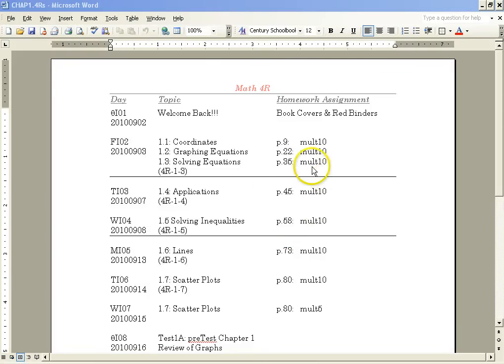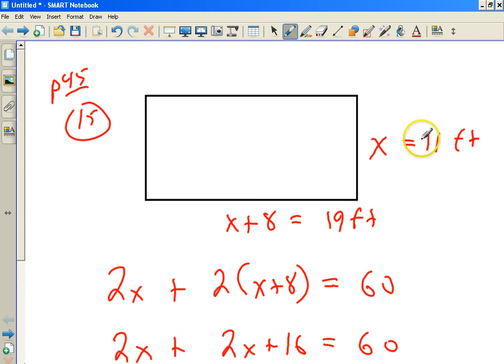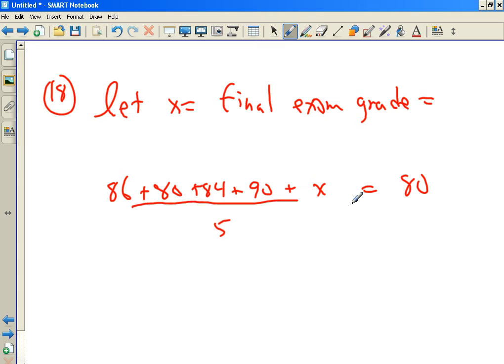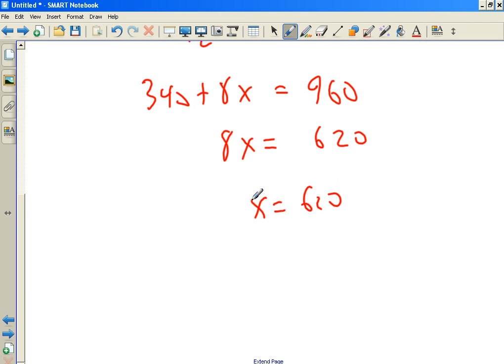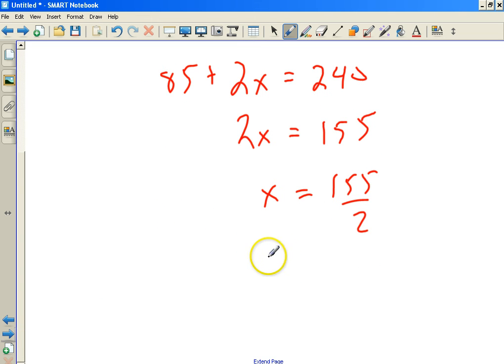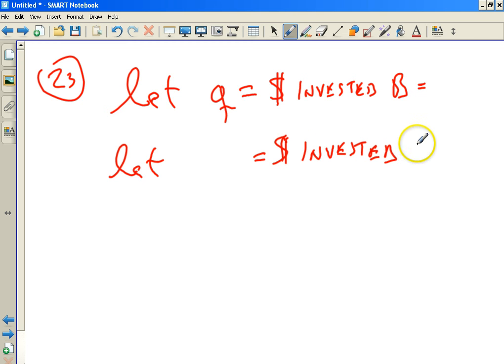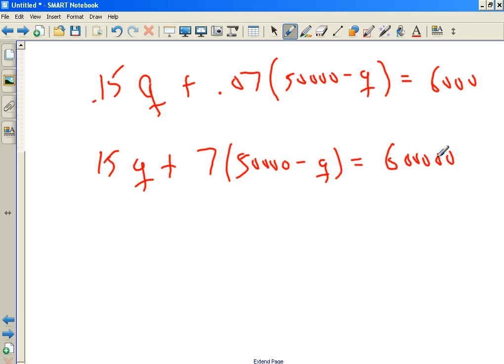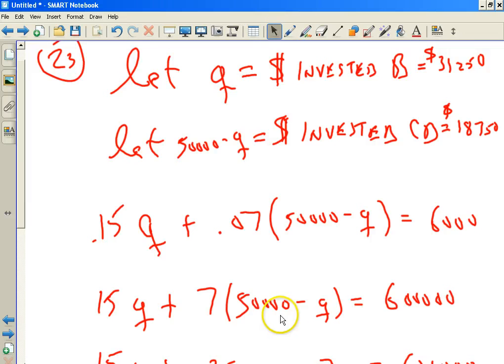preCalculus 104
Textbook Section 1.4
Last time we ended by solving a given equation.  Today, we preacticed converting word problems into equations to solve!

(1) define variables
(2) write equation
(3) solve equation
(4) restate answer
(5) check answer

A. Jorge Garcia